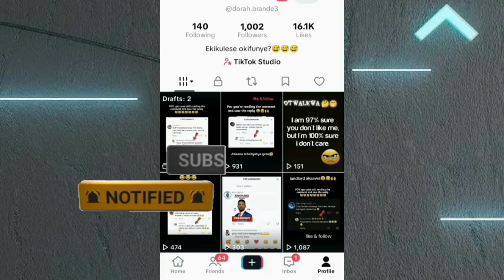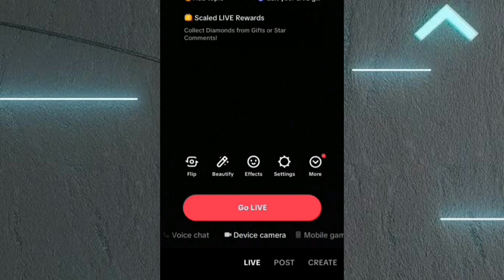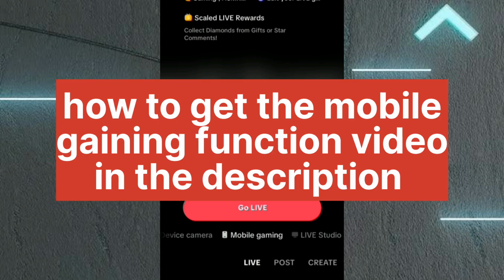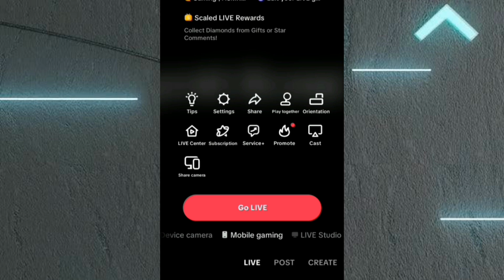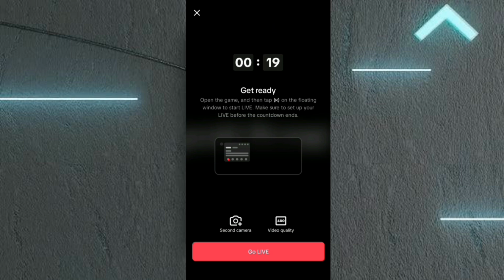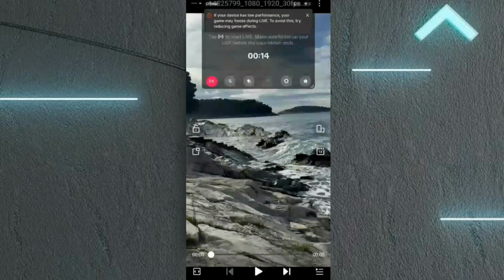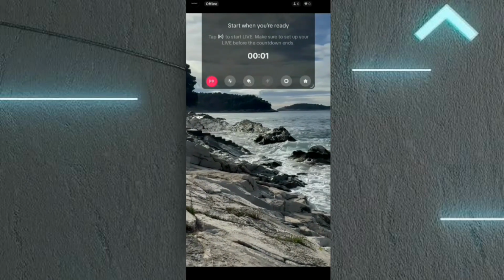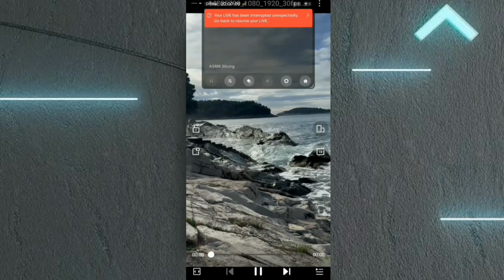How to go live on TikTok with a recorded video on mobile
In this tutorial I'm taking you through the step by step guide "How to stream live on TikTok with a saved video"

YOUR SEARCH
OBS stream pre-recorded video to TikTok
​TikTok Live Studio setup pre-recorded
​How to stream a loop video on TikTok Live
​TikTok Custom RTMP stream key OBS
​Multistreaming pre-recorded video to TikTok
​TikTok Live requirements for PC streaming
​TikTok Live Studio video source tutorial
​Vertical video settings OBS for TikTok
​Pre-recorded content on TikTok Live rules